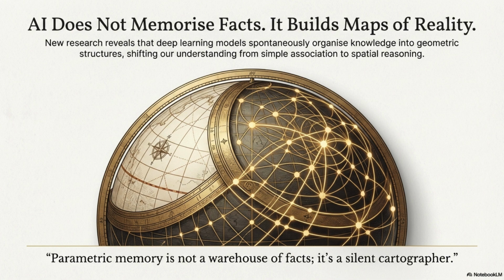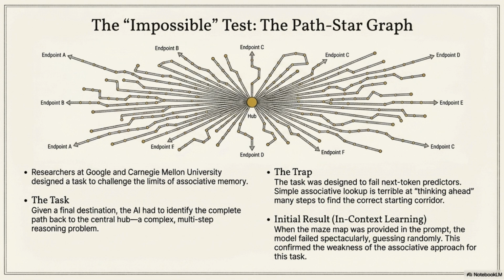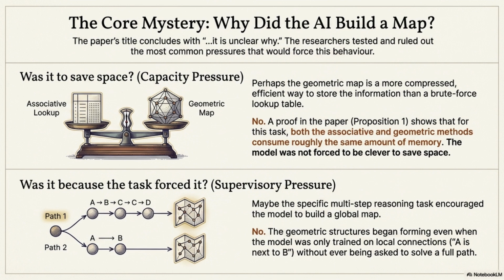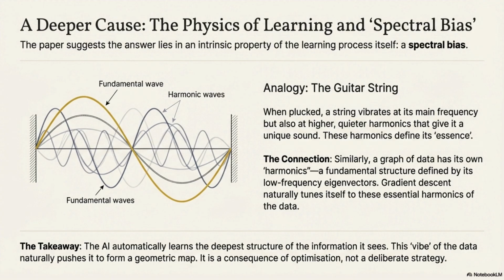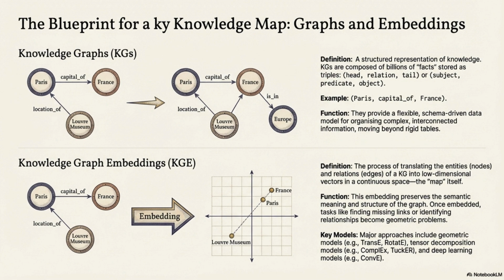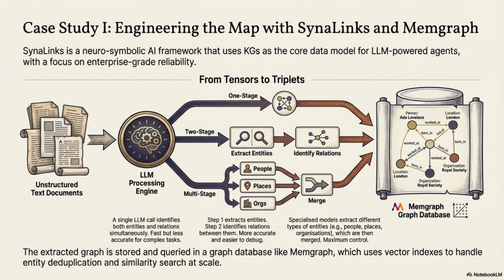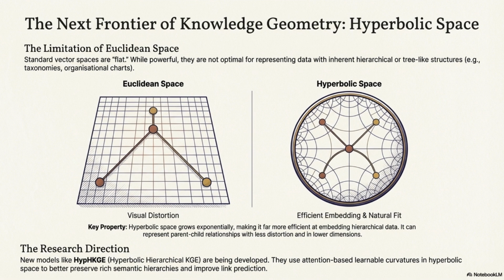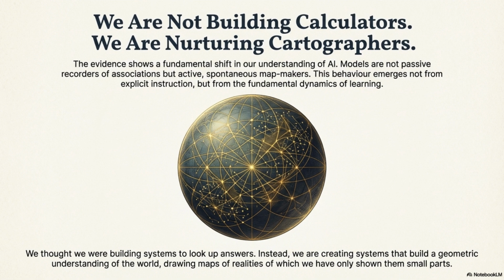AI Is Drawing Maps of Reality Without Being Told To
Most people still picture AI memory as a giant digital filing cabinet. Cute idea… totally wrong.
In this Deep Dive, we unpack the research turning that outdated metaphor inside out. Modern AI doesn’t store facts like files. It builds internal maps—actual geometric structures—letting it “navigate” knowledge, find unseen connections, and reason in ways classical associative memory simply can’t.

We walk through the CMU + Google “impossible path star graph” tests, why local associative lookup fails, how parametric memory builds global geometric structure by default, and what spectral bias really means for AI emergence.
Then we hit real-world examples from enterprise reliability (Synalinks, MemGraph), memory palaces, and hyperbolic embeddings before ending with the million-credit question…
Are these AI-generated maps revealing deep structural truths about how reality organizes itself?

Chapters:
00:00 – Welcome back to the Deep Dive
00:10 – The old mental model: Filing Cabinet AI
00:30 – Why this is wrong
00:49 – The new model: AI as a Cartographer
01:18 – Spatial reasoning vs associative lookup
01:35 – Retiring the Filing Cabinet
01:53 – Why old models break under multi-step reasoning
02:20 – Introducing geometric memory
02:39 – Concepts as points in high-dimensional space
02:58 – Why pathfinding becomes navigation, not logic
03:06 – The “impossible” star-graph experiment
03:48 – Where associative memory collapses
04:22 – Parametric memory pivot
04:45 – What happens when you bake the graph into the weights
04:58 – Generalizing to unseen paths
05:43 – Photographing the AI’s internal geometry
06:14 – Why does the map emerge at all?
07:17 – Spectral bias and the physics of learning
08:13 – Geometric Deep Learning validated
08:47 – Knowledge Graphs as engineering blueprints
09:47 – Vector search and enterprise reliability
10:21 – Memory palaces meet AI
11:10 – Why Euclidean space fails trees
11:30 – Hyperbolic geometry to the rescue
12:12 – Creativity and emergent reasoning
12:31 – Control, safety, and map-warping
13:09 – AI as spontaneous cartographer
13:29 – The final question: Are these maps revealing reality?

🔑 SEO Keywords (comma-separated, non-hashtag tags)